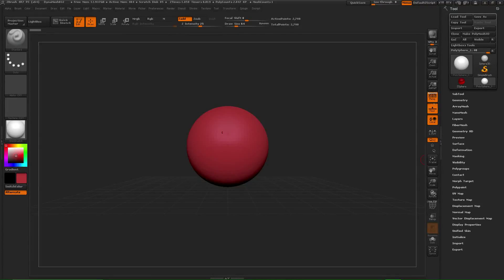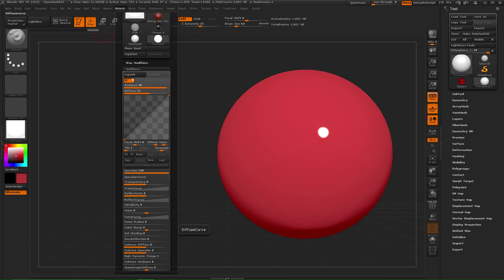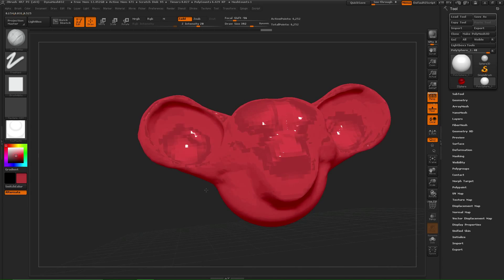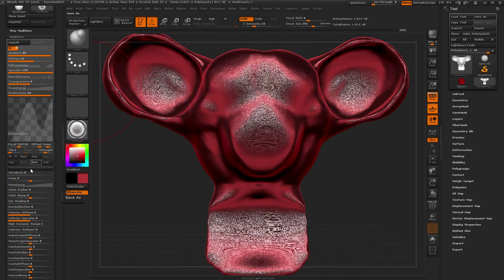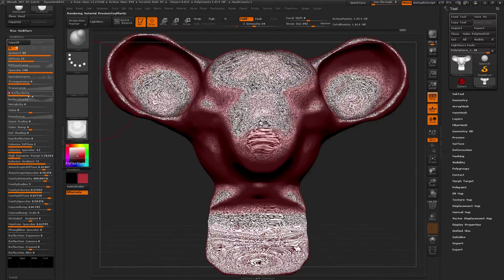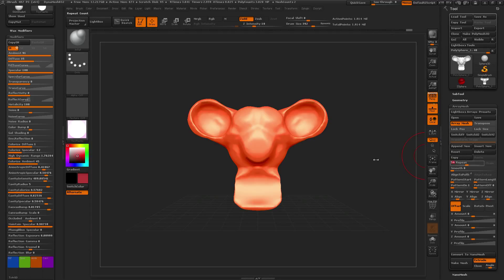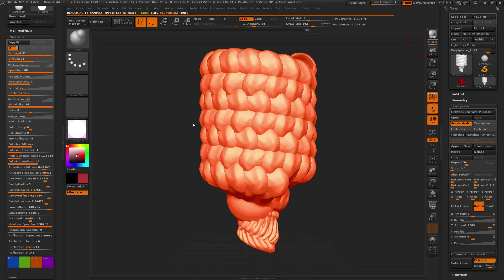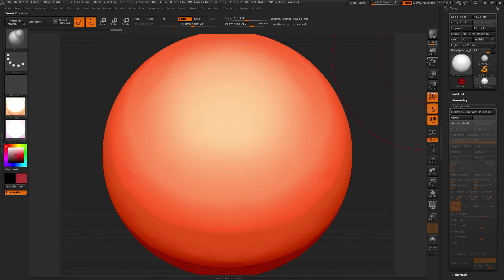Zbrush4R7 Matcap Material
MatCap materials are unique to Zbrush and I show everyone how to make your own Matcap material inside Zbrush4R7.  If you like the Matcap you have created you can save it on your computer and submit it to pixologic's website so they can upload it to there MatCap library online.